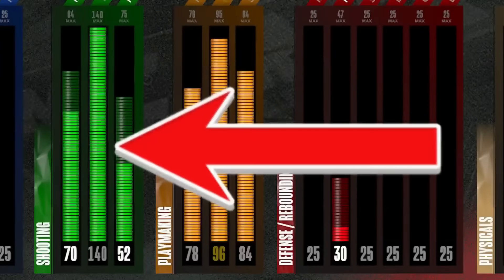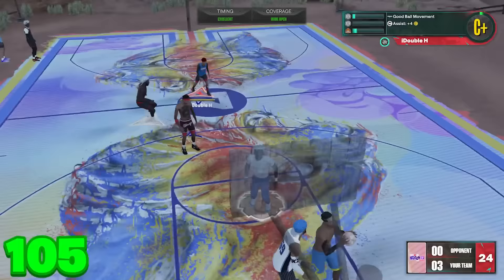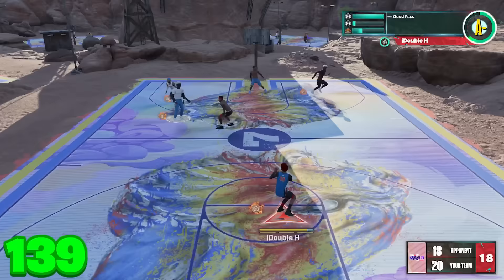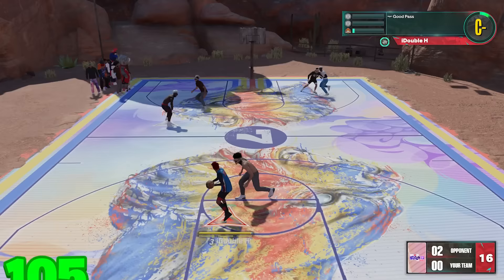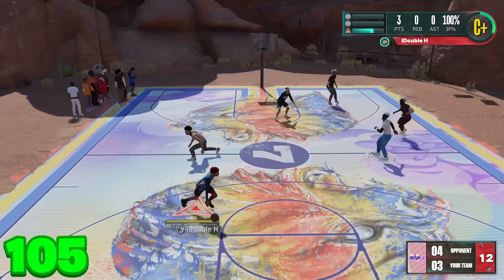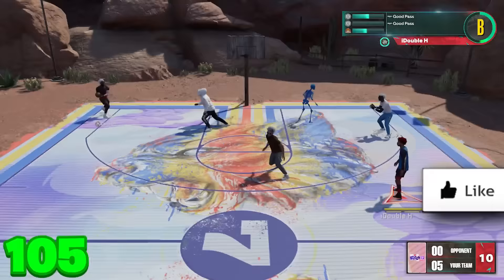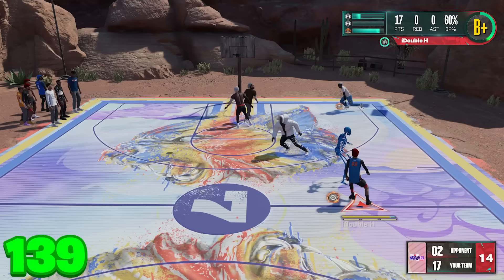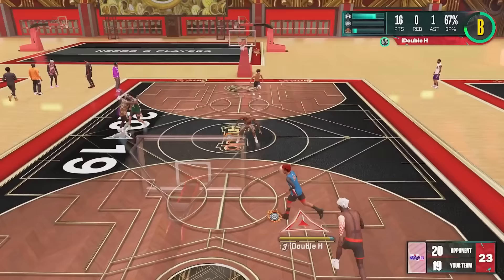I broke NBA2K23 with a 140 3pt Rating (Full Court Greens)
In today's video, Double H goes beyond the 99 attribute limits and reaches the absolute peak 3 point rating at a 139 3pt rating. He tests it in game and its safe to say, things get absolutely crazy... (Must Watch)